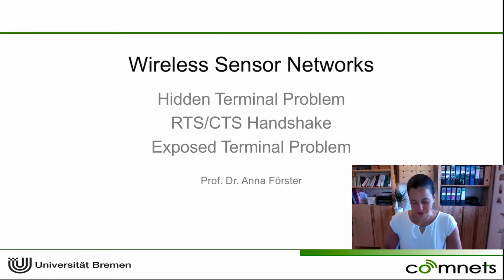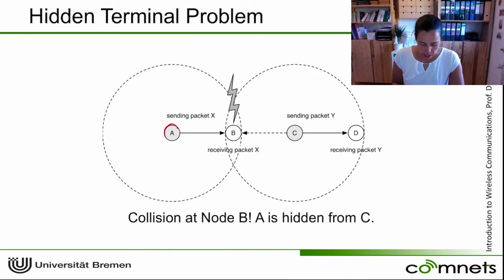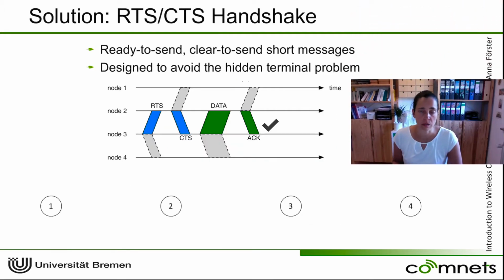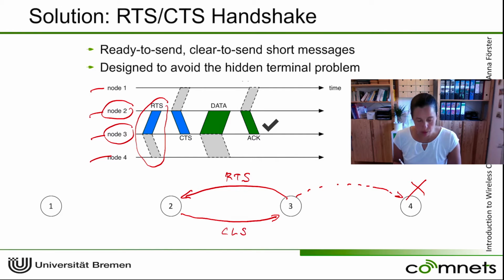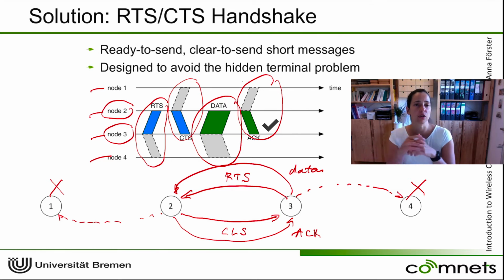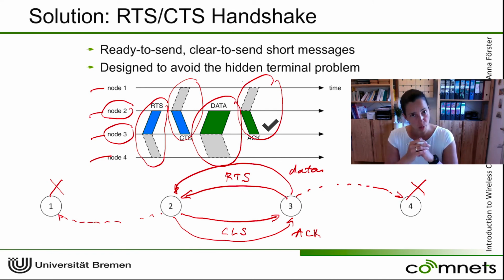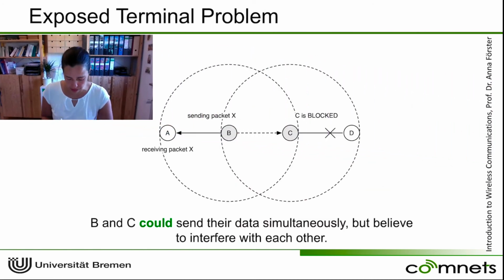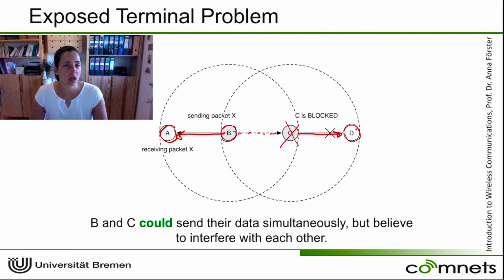Hidden / Exposed Terminal Problem -- RTS/CTS Handshake